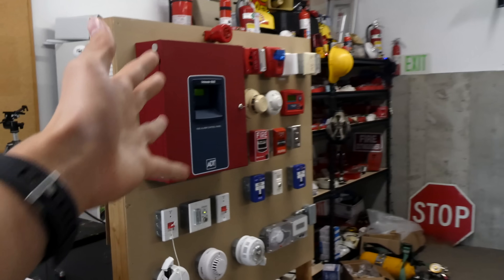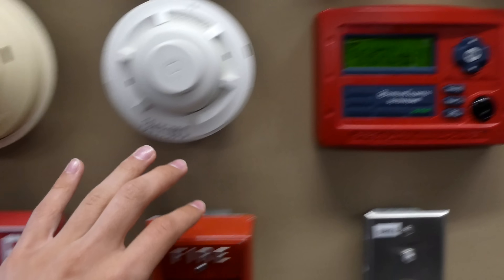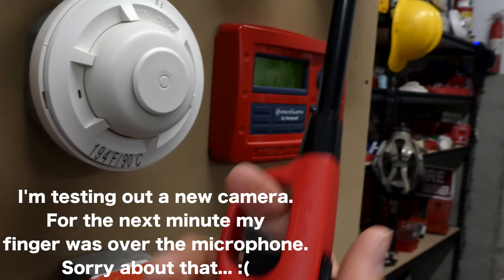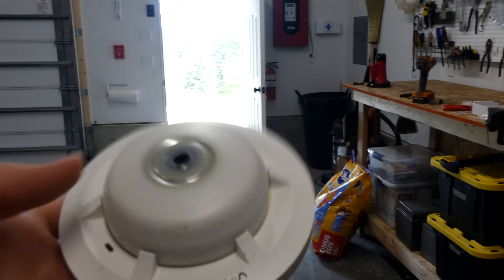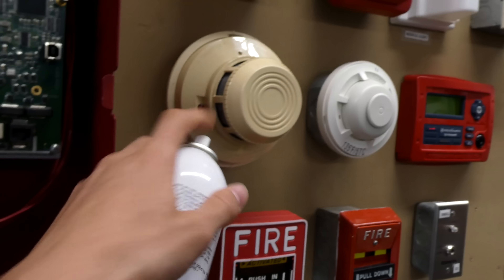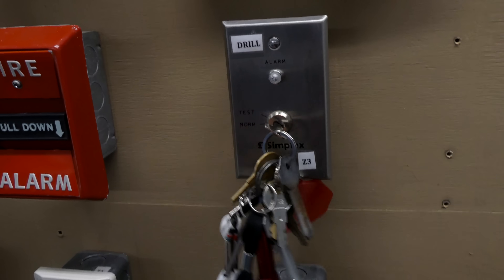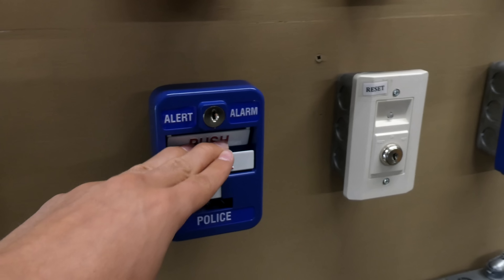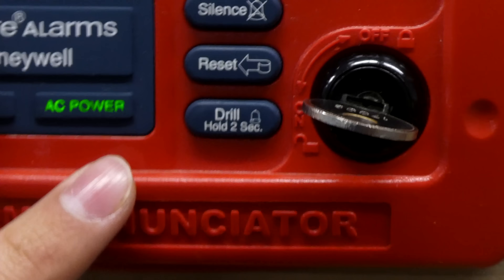ADT Unimode 10UD System Test 9: Exploding Heat Detector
In my system test series, I demonstrate different fire alarm devices with different fire alarm control panels. In this video, I demonstrate a variety of different devices on my ADT Unimode MS-10UD (Fire-Lite MS-10UD) conventional fire alarm control panel. The nurse call stations will be tested in the next test. Forgot to test those.